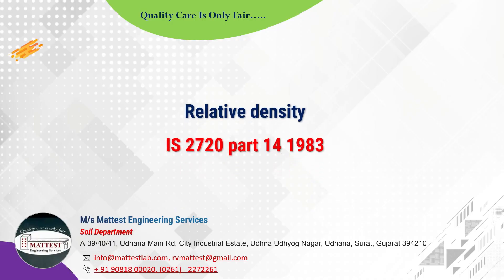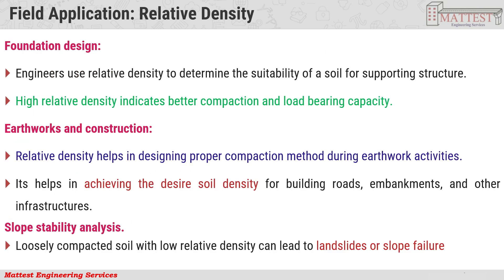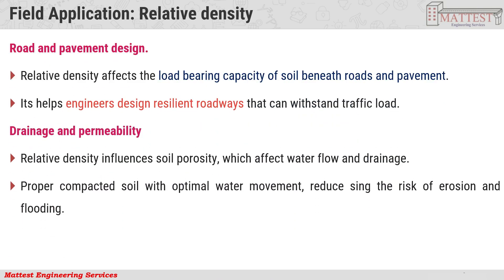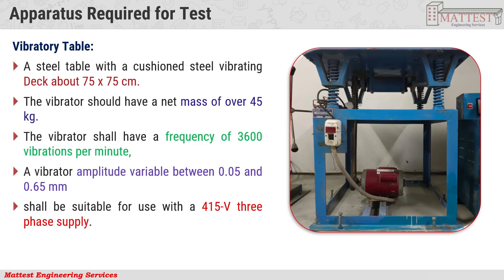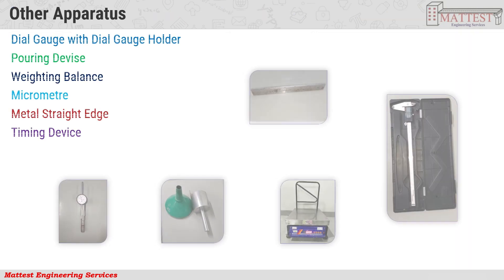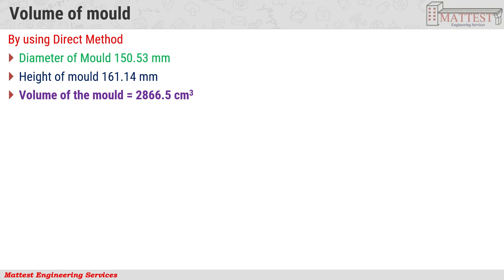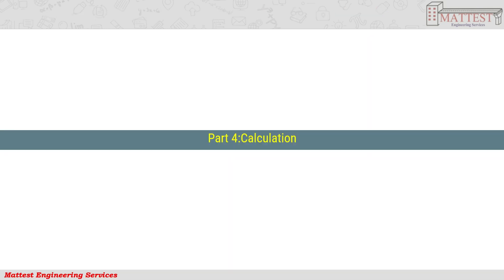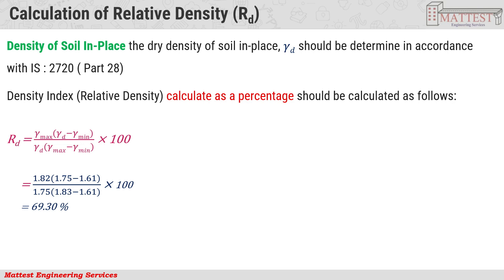Relative Density | Density Index |Test Using Vibration Table Test as per IS 2720 Part 14 :1983